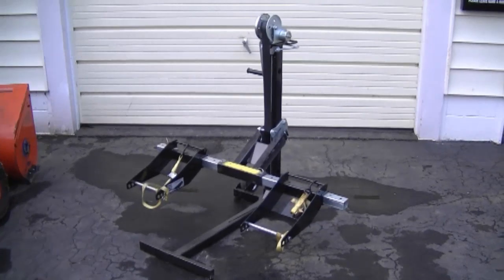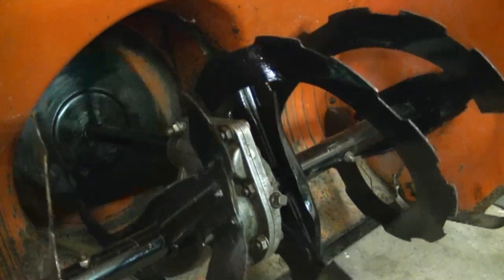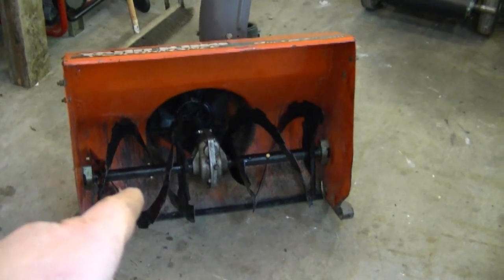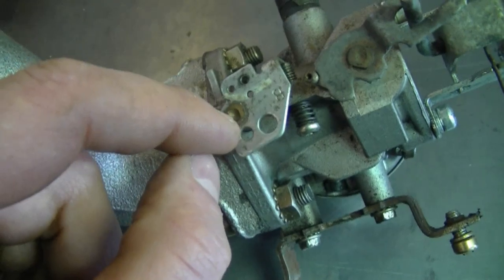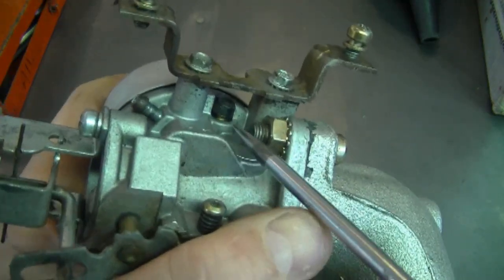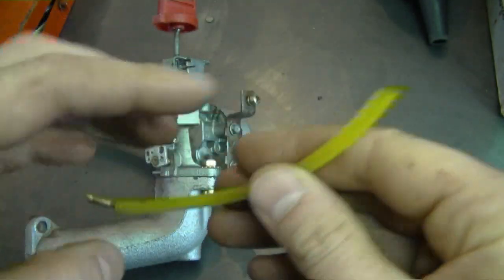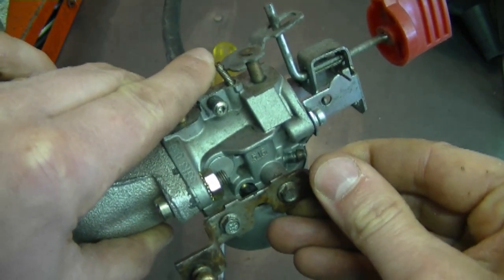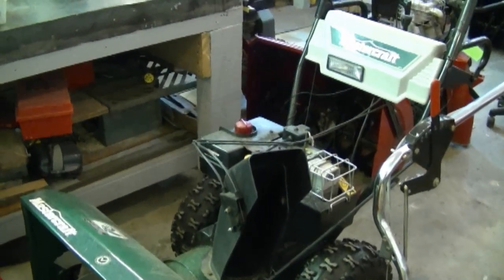Small Engines Q & A Video #77 in HD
Link to "HOW TO Make Your Tecumseh SNOWKING Engine Idle & Stop Surging"